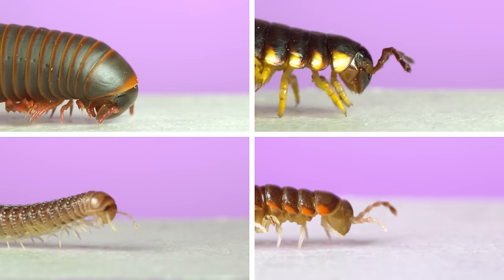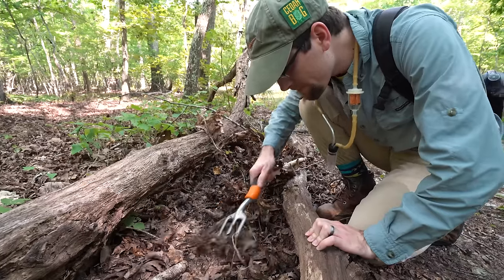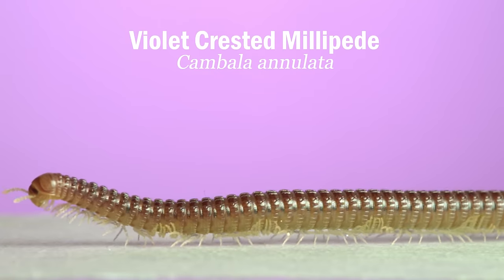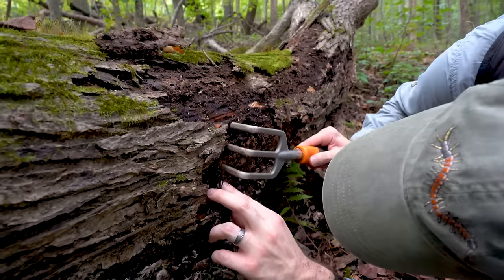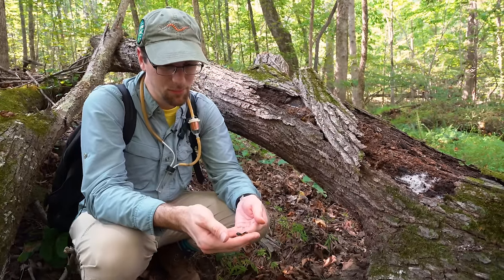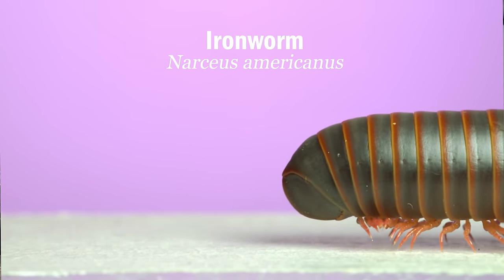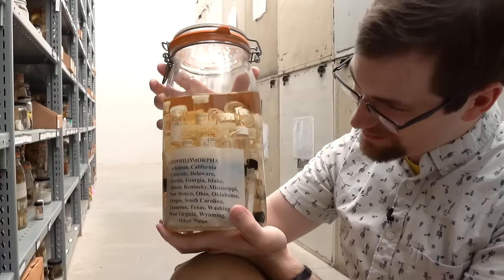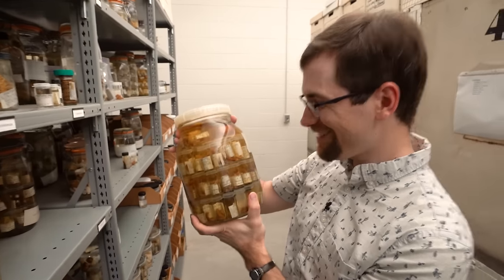Millipede hunting w/ Dr. Derek Hennen, millipede expert!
Go in the field and behind-the-scenes at the NC Museum of Natural Sciences for an up-close look at millipedes with a millipede expert, Dr. Derek Hennen!

Photo of Dr. Rowland Shelly by Melissa McGaw from the article “Dr. Millipede” which was published in Wildlfie in North Carolina, May 1996 issue.